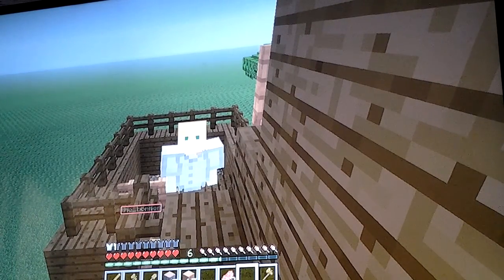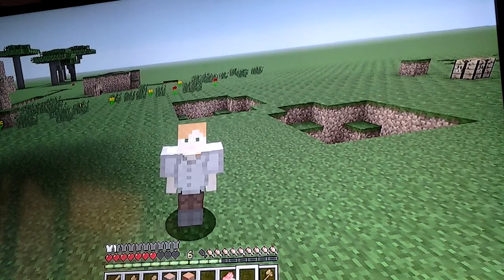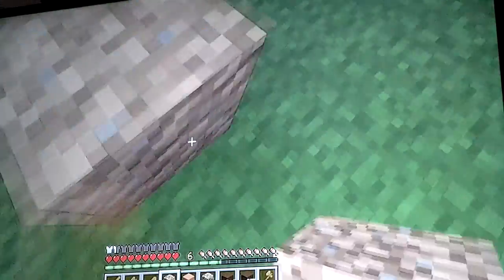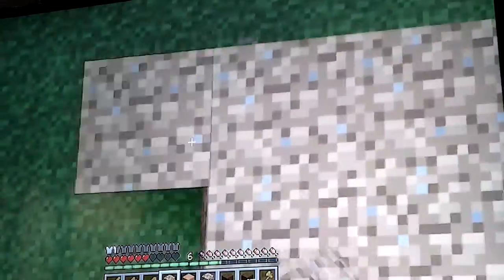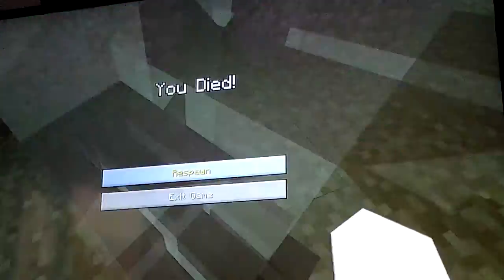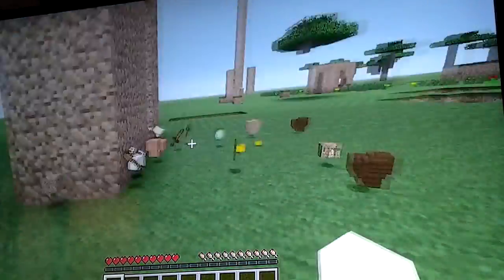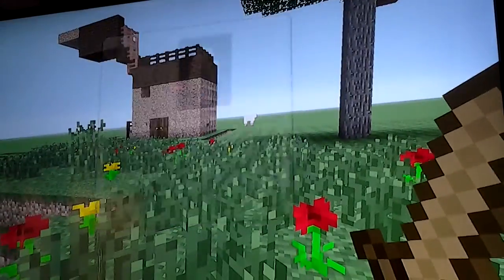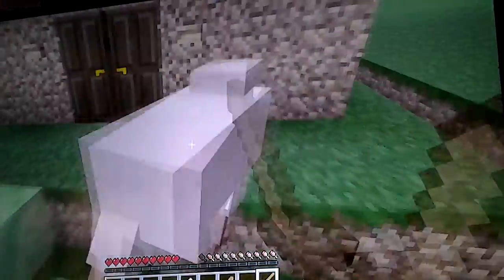Random world1 episode 2 Thebommer is standing still